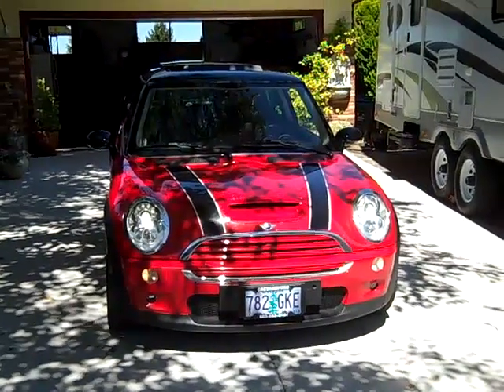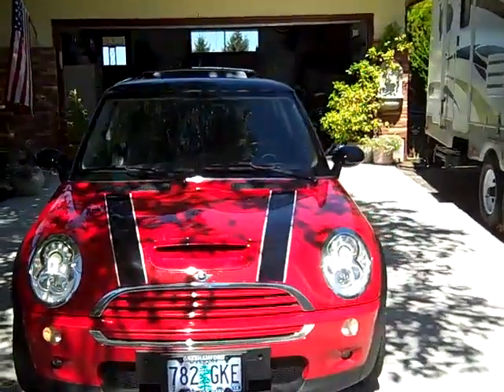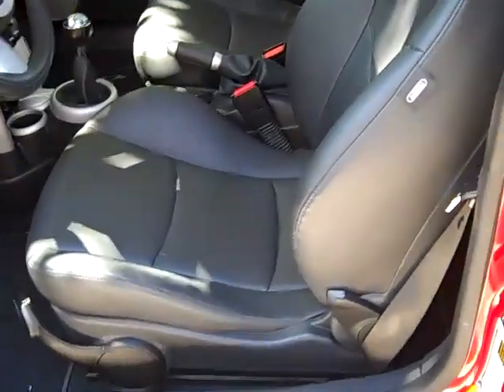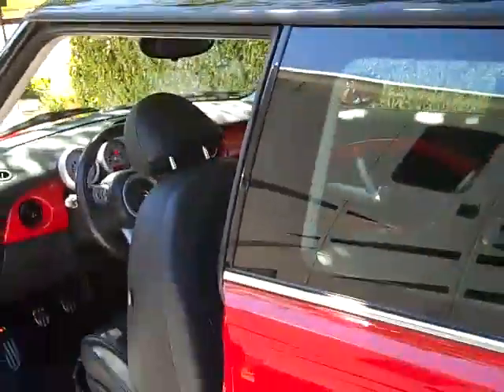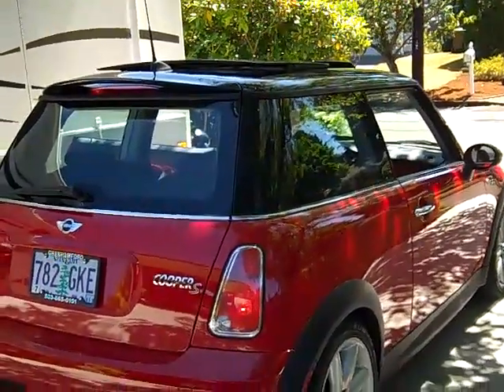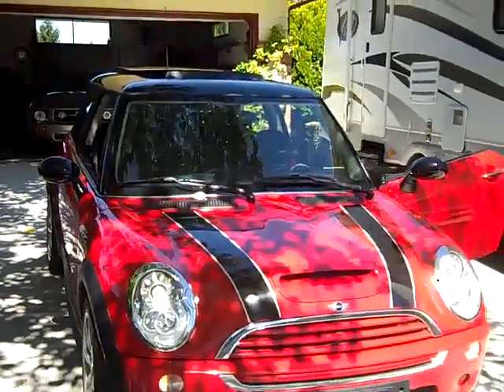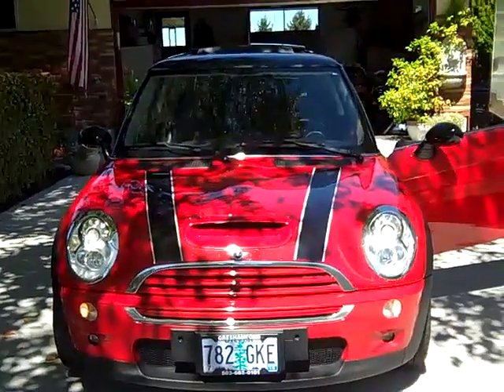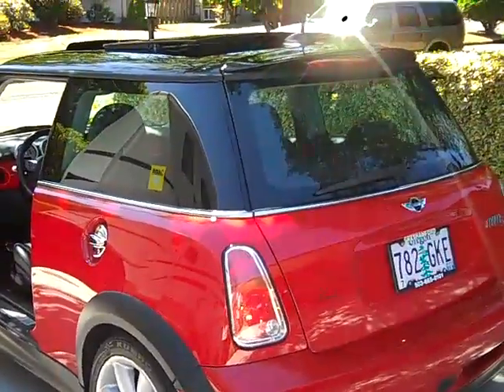2006 Mini Cooper S Supercharged 6 spd manual flawless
This 2006 Mini Cooper S with its Supercharged 1.6lt 6 speed manual with only 91k miles on it and in pristine condition. This Cooper S was purchased in Germany by an Air Force airman and driven through out Gremany on some of the most famous tracks and roads, then shipped state side after thier tour. This Cooper S is loaded with navigation, full power equipment, power moon roof, heated leather seats, a premium sound system with IPod interface, new run flat Kumho ESCTA STP 205/45/ RF 17's, cruise /tilt, redundant steering controls, and unique factory matching interior panels. This car is very fast and has very precise driving characteristics as well as the funnest car I have ever driven. Please call me or respond to this posting 15,200.00 thanks